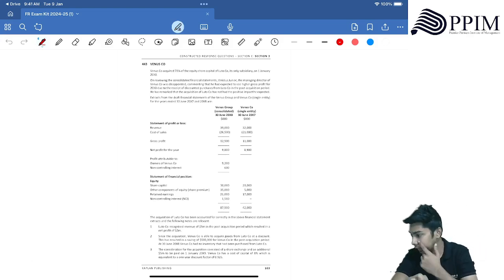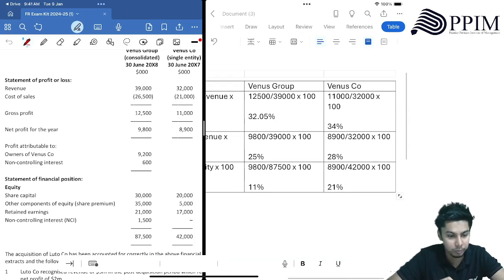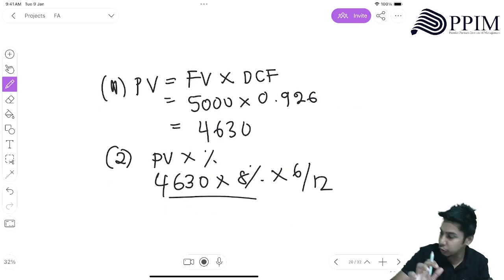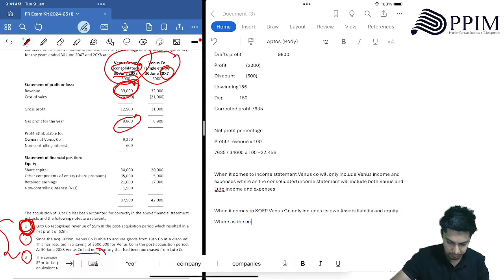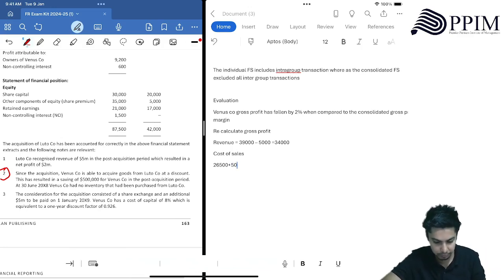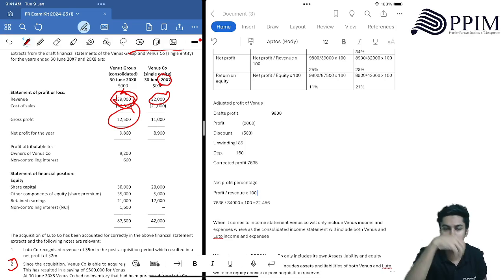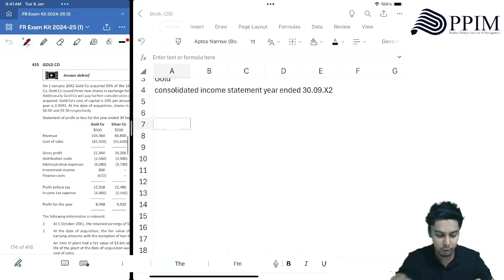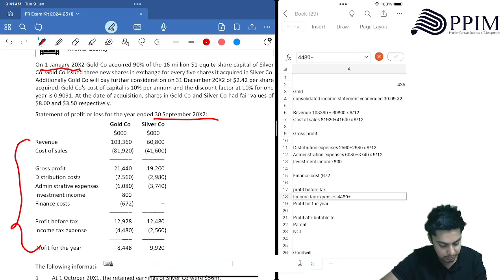March 2025 ACCA EXAM Question Predictions & Answers FR-P1